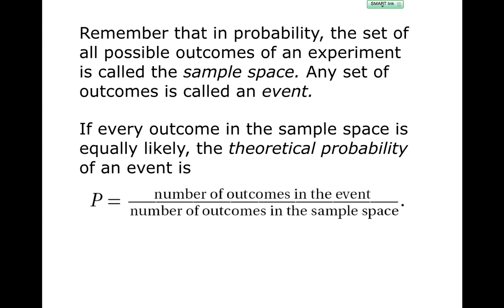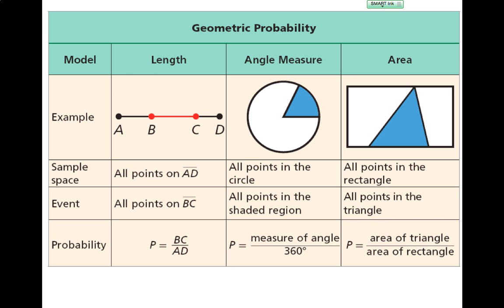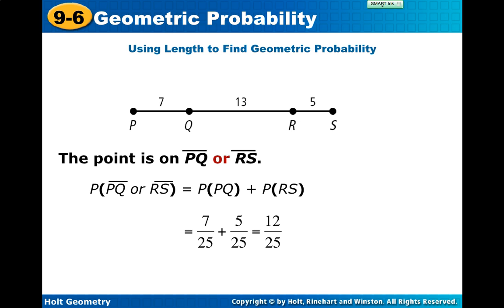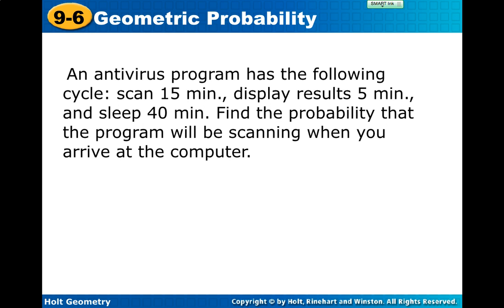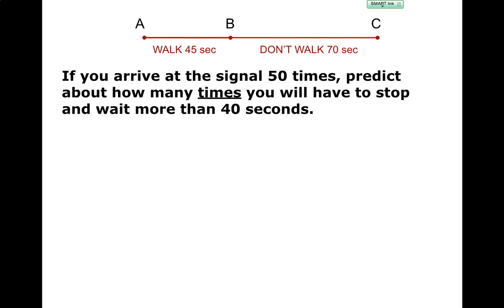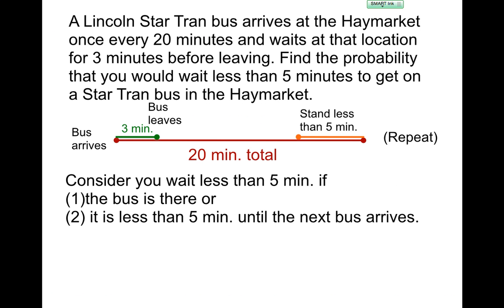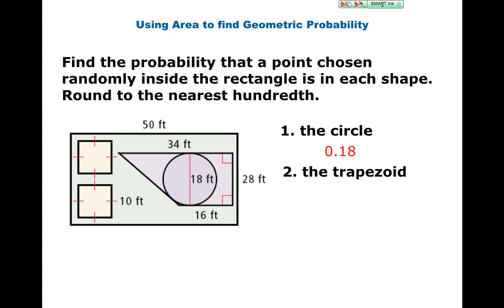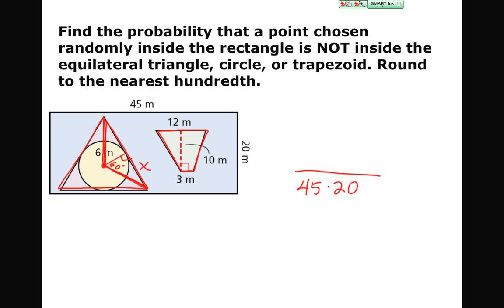Geometry Lesson 9.6 Geometric Probability